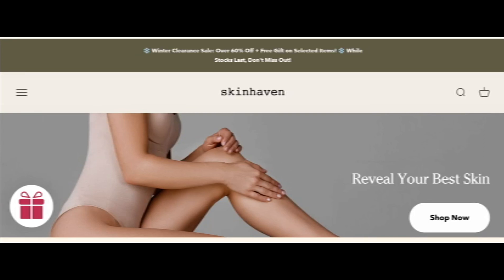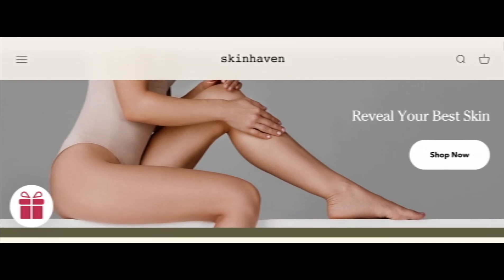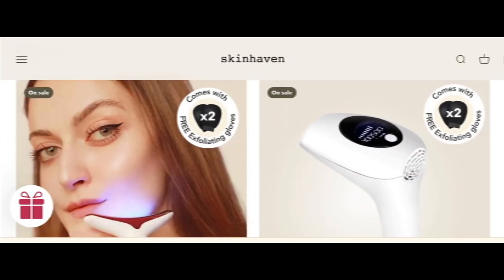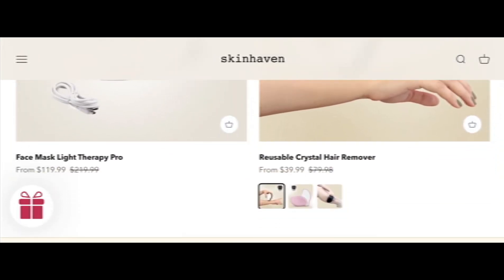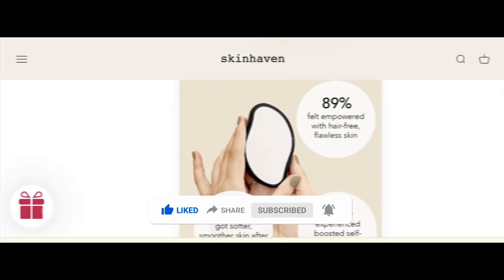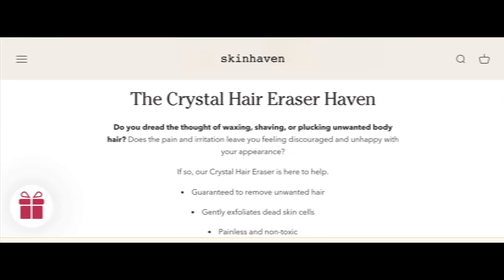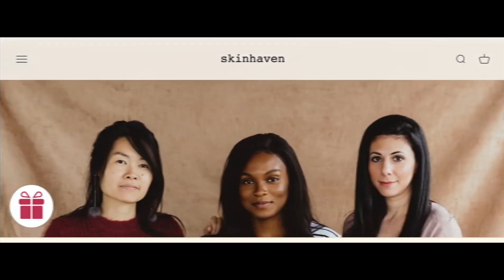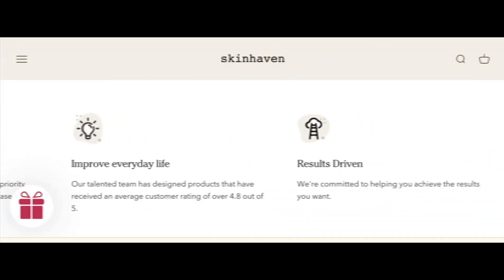Our Skin Haven Reviews (Jan 2024) Is Ourskinhaven.com Scam Or Legit? Ourskinhaven.com Reviews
Our Skin Haven Reviews (Jan 2024) Watch Unbiased Review Now! | World Network

Do you want to know about Our Skin Haven Reviews? Watch this video till end because in this video you will get to know about the legitimacy of the site.

1. How to Refund on PayPal? Step-By-Step Guide on the Refund Policy

2. How to get a refund for a fraudulent credit card transaction

3. How to check whether a product is genuine or not?

WorldNetwork